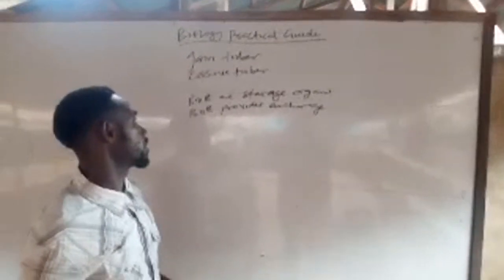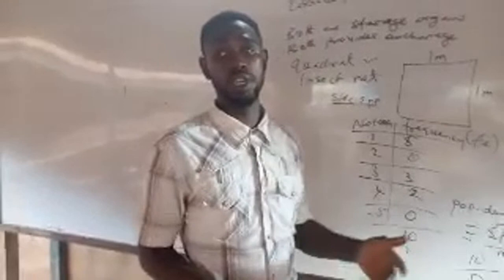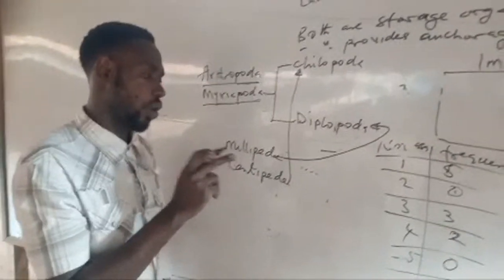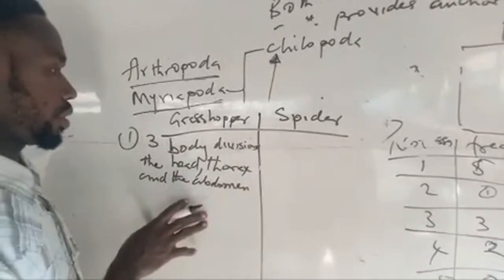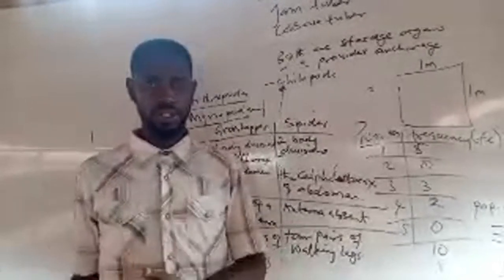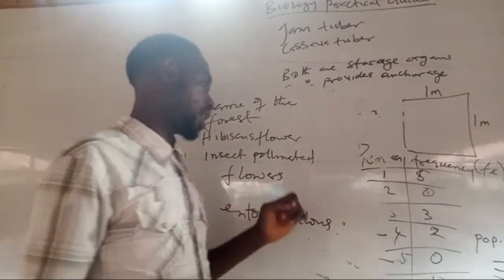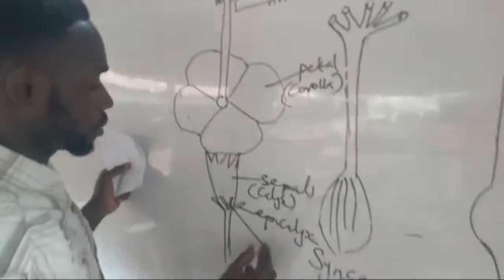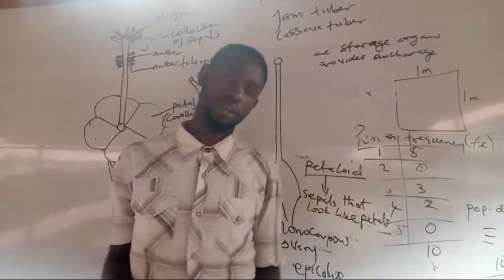NECO BIOLOGY 2020, PRACTICAL QUESTIONS